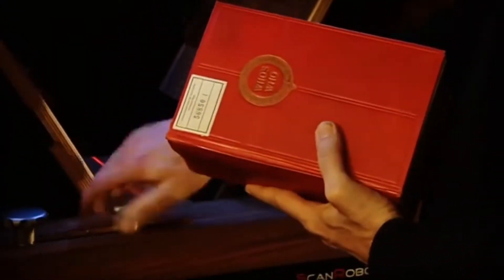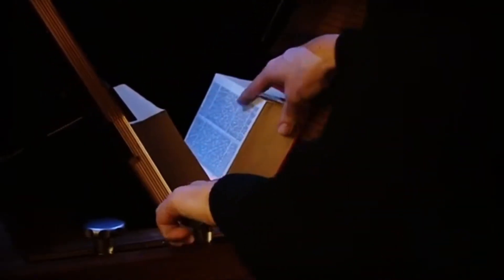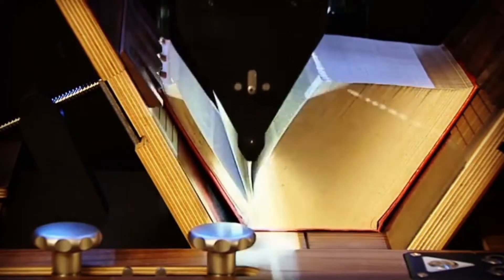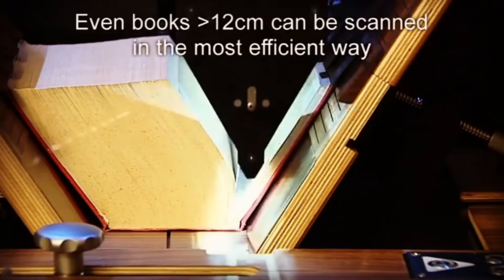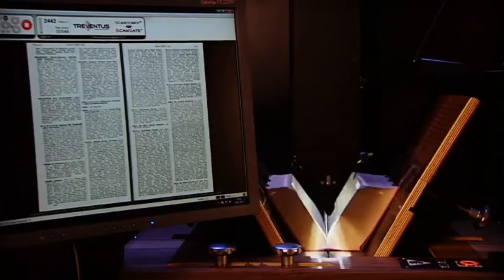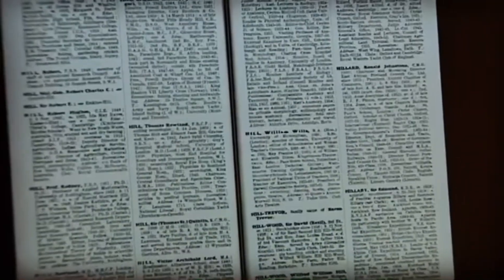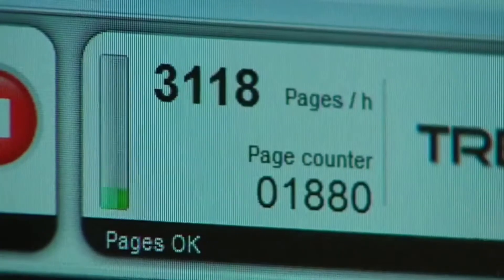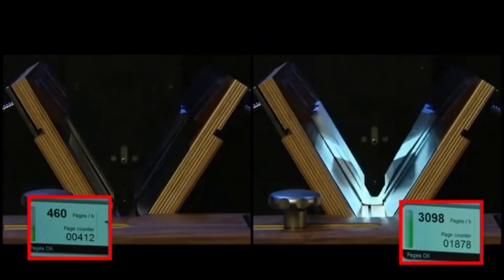Treventus ScanRobot - Automatic Book Scanner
An automated book scanner with scanning speed more than 3000 pages/hour. It’s really useful for archiving and digitizing documents in the library, monuments and university.